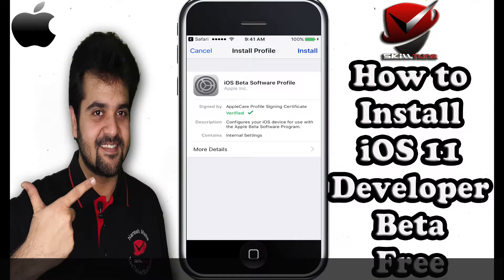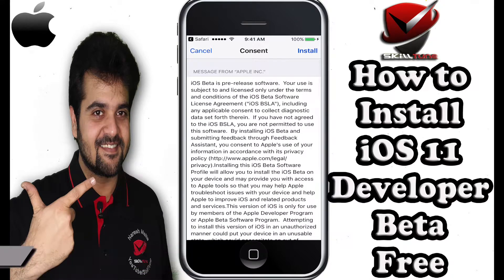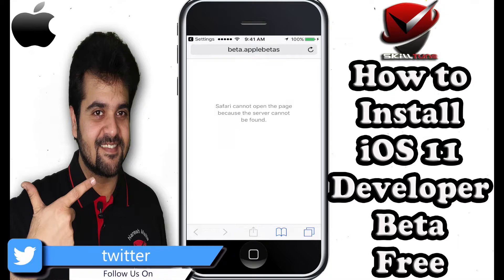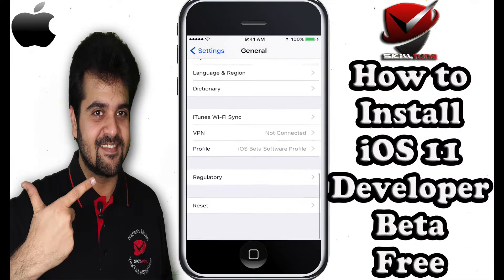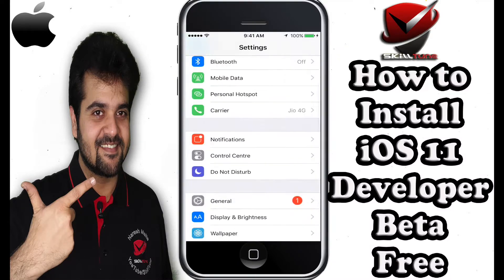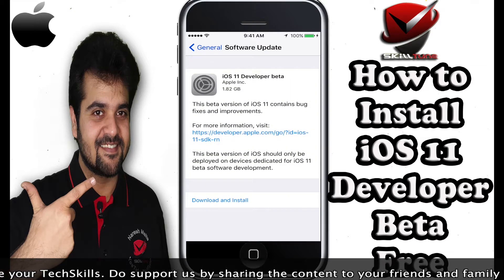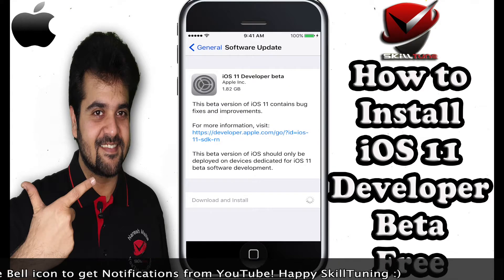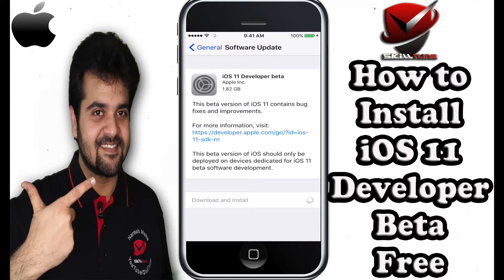How to Install iOS 11 Developer Beta for Free Without PC | Step By Step Guided Tour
It’s finally here! Apple on Monday unveiled iOS 11, its next major iOS release, demoing a bunch of interesting features coming to the iPhone and iPad . If you’re already on a developer account, you can install iOS 11 beta 1 and test the new features on your own. But what if you’re not a developer? Can you still install iOS 10 beta 1 right now rather than wait for an extra month for the public beta to arrive? Yes, you can.

How to Download and Install iOS 11 Beta on iPhone and iPad

How to install iOS 11 beta 1 without a developer account or even a computer

How to back up with iTunes

Open iTunes and connect your device to your computer.
If a message asks for your device passcode or to Trust This Computer, follow the onscreen steps. If you forgot your passcode, get help.
Select your iPhone, iPad, or iPod when it appears in iTunes. If your device doesn't appear in iTunes, learn what to do.
If you want to save Health and Activity data from your iOS device or Apple Watch, you need to encrypt your backup: Select the box called Encrypt [device] backup and create a memorable password.

Write down your password and store it somewhere safe, because there's no way to recover your iTunes backups without this password.

If you don't need to save your Health and Activity data, you can make a backup that isn't encrypted. Just click Back Up Now.
Click Back up Now in iTunes
After the process ends, you can see if your backup finished successfully in iTunes Preferences - Devices. (If you're using iTunes for Windows, choose Edit - Preferences - Devices from the menu bar at the top of the iTunes window.) You should see the name of your device with the date and time that iTunes created the backup. If you encrypted your backup, you should also see   beside the name of your device.

Steps to Install iOS 11 Developer Beta for Free Without PC:

Note: As iOS 11 is still in beta, I would suggest you download it on your secondary device. You may often encounter bugs like fast battery drain, app crashing, etc.

Step #2. Now, you need to download the “iOS Beta Software Profile.” Tap on Install  → Enter your iPhone Passcode.

Step #3. Tap on Install from the top-right corner → Tap on Install again in Popup.

Step #4. Tap on Restart.

Step #5. After your iOS device has rebooted, launch Settings app on your device → Tap on General

Step #6. Tap on Software Update.

On the next screen, you should see the iOS 11 developer beta profile.

Note: at times, the beta profile may take some time to appear. Hence, make sure to wait for it. Just in case, it doesn't show up, you need to reboot your device

Now, download and install the iOS 11 beta as usual.

Can’t Download iOS 11 Beta Over-The-Air (OTA) on iPhone/iPad? Quick Fix

There are quite a few reasons why you can't download iOS 11 beta over-the-air (OTA) on your iPhone or iPad. For instance, it could be due to poor internet connection or lack of enough space on your iOS device.

Quick Tips:

Make sure you have a strong Wi-Fi connection on your iOS device.
Get rid of all the unnecessary files from your iOS device. (Check out this complete guide to free up space on iPhone/iPad smartly.)
Ensure that your device is at least 50% charged and connected to power source.
Delete the Beta Profile and Re-download It on Your iOS Device

Step #1. Open Settings app on your iOS device. Then, tap on General.

Step #2. Scroll down and tap on Profile.

Step #3. On the profile page, tap on iOS Beta Software Profile.

Step #4. On the next screen, tap on Delete Profile option. Tap on it.

Step #5. Now, reboot your iOS device. Next, head over to Apple developer center and download the iOS beta software profile again.